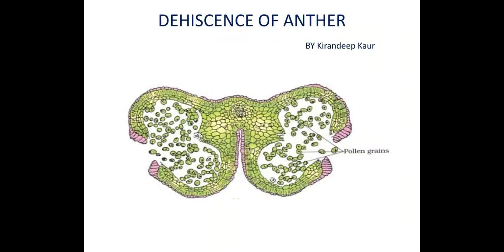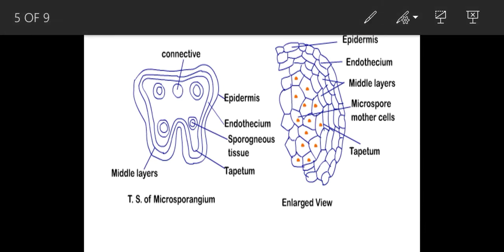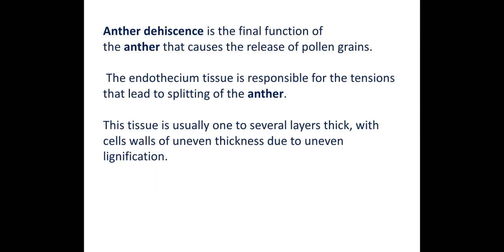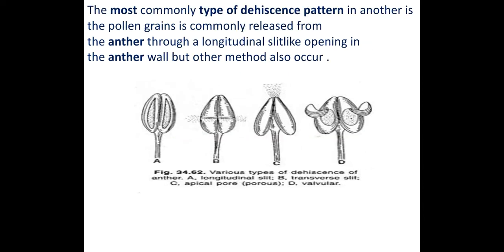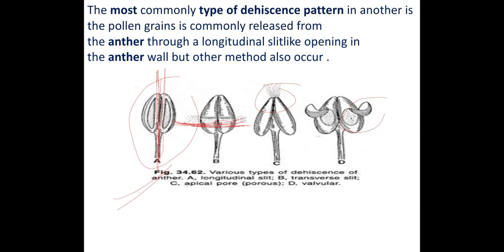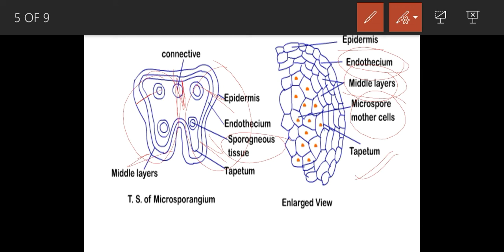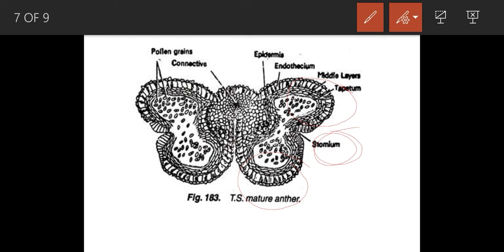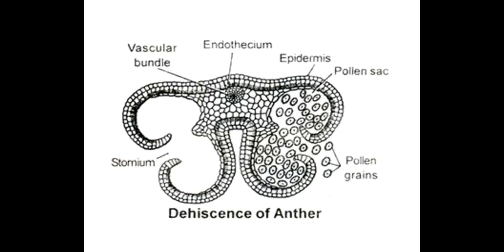Dehiscence of anther-reproduction in flowering plants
12th class
Reproduction in flowering plants
Topic dehiscence of anther

• Lecture-1, Reproduction in Organisms; Class- XII | Chapter-1; Basics of Reproduction, Fission as a mode of asexual reproduction
• Lecture-1, Microbes in human welfare| class XII |Chapter-10| Uses of microorganisms, How they are useful at home, Their importance at industrial level Production of beverages